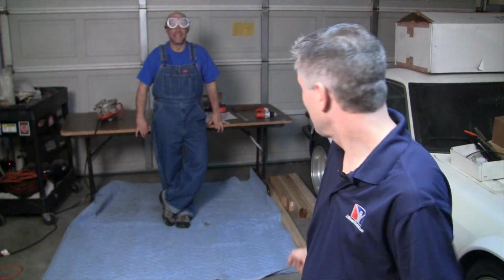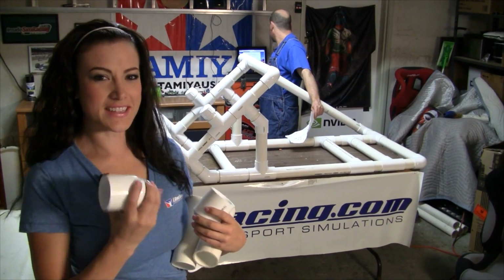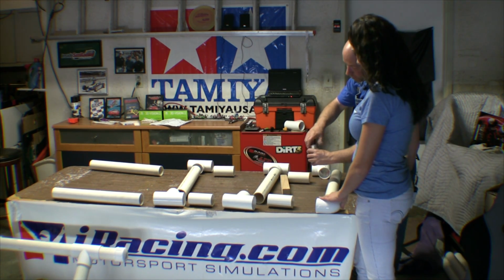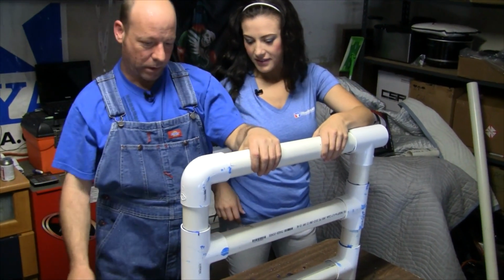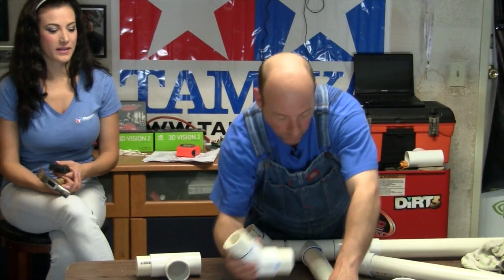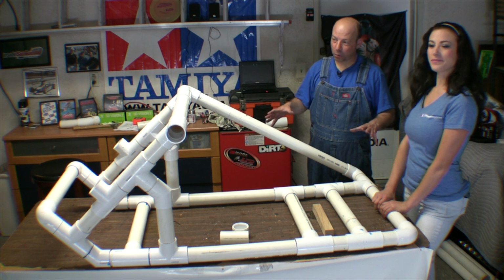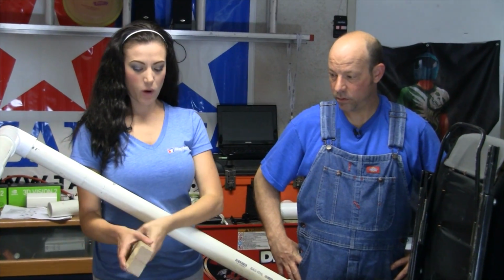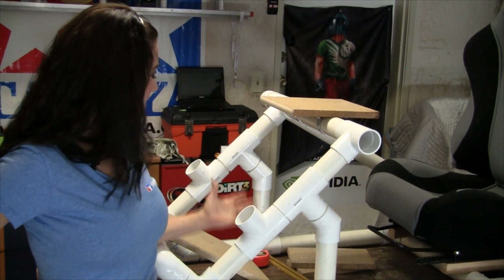DIY PVC Sim Racing Rig For Under $200 by Inside Sim Racing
presents our second DIY sim racing rig build. This time Jessica Lopez hosts the show and assists Shaun "The Builder" Cole as he uses PVC to build a full size sim racing rig for under $200.

For this show Shaun purchased $130 worth of materials and is using the same seat we used for the Deathmobile (DIY Wood Rig). Presenting our second DIY sim racing rig build. This time Jessica Lopez hosts the show and assists Shaun "The Builder" Cole as he uses PVC to build a full size sim racing rig for under $200.

Part 2 will be out very soon with the fully painted PVC Sim Racing rig by SIMUL8R and review with Jessica and Shaun Cole. We'll also have some great bloopers to include with that show.